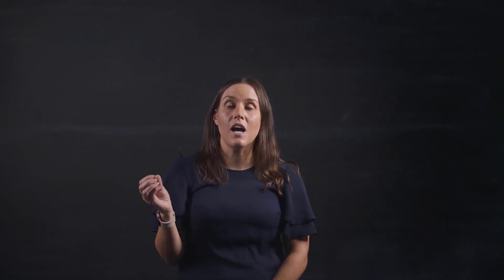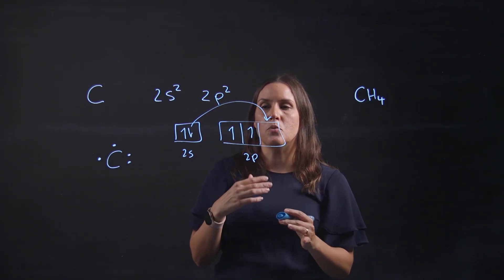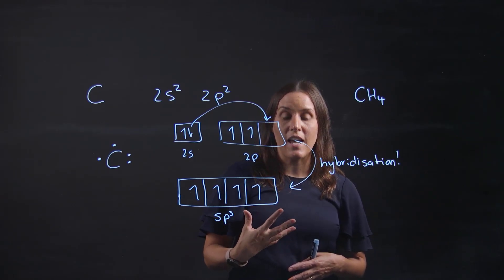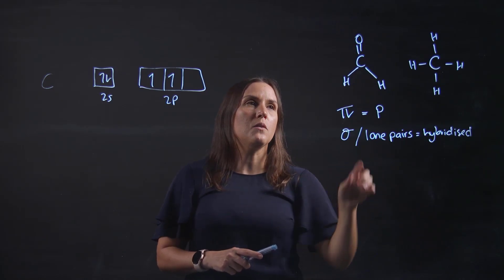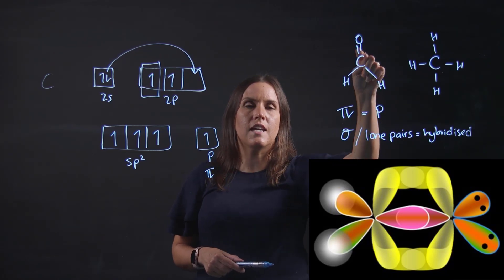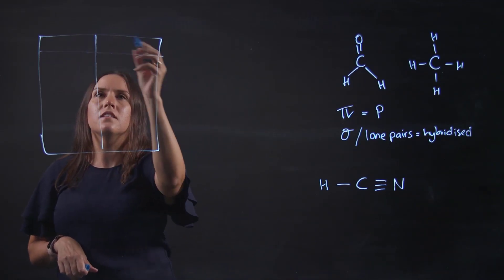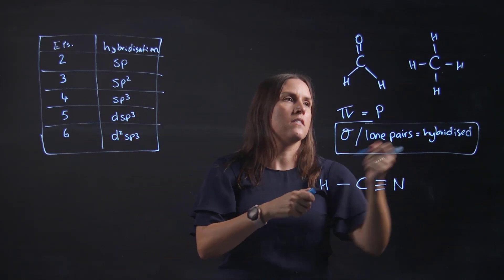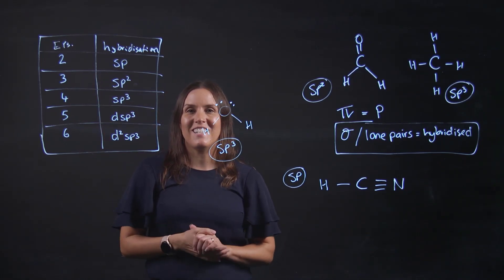Hybridization: Fully explained. single, double and triple bonds.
This video fully describes how hybridization works and concludes with a simple quick method to determine the hybridization of a central atom in a molecule. sp sp2 sp3 dsp3 and d2sp3.
Detailed examples of single, double and triple bonds.